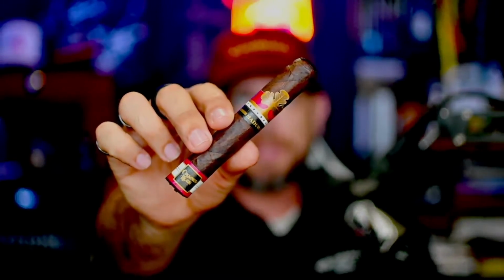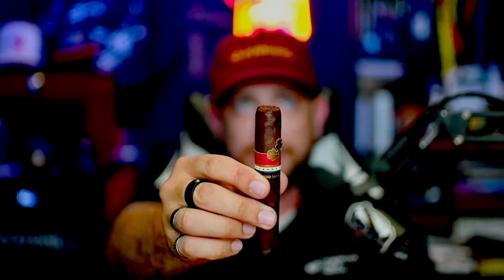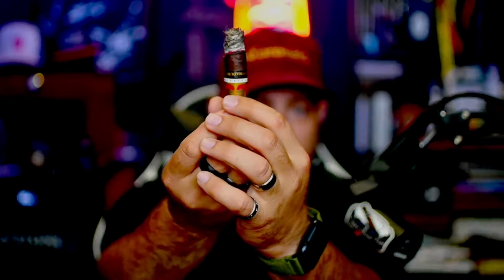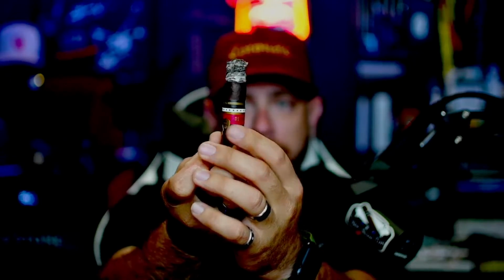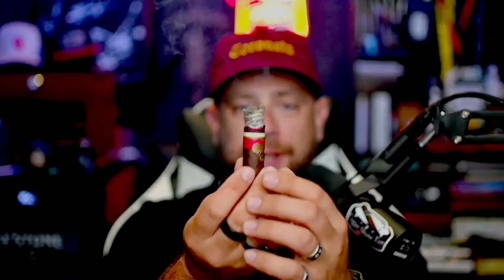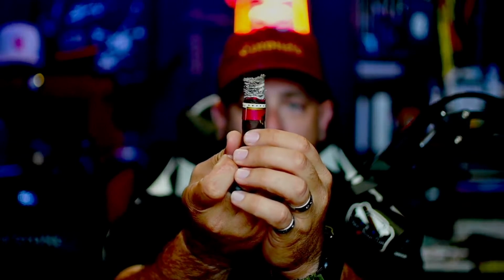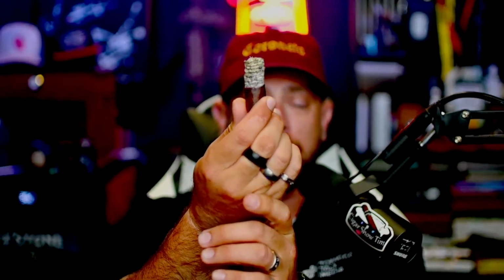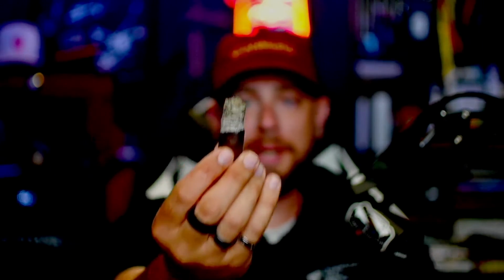Crowned Heads Coroneta Maduro Review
What’s going on everybody, I’m Cigar Show Tim and welcome to my Cigar Review Channel.
In this episode of Tobacco Talk, I smoke and talk about the Crowned Heads Coroneta Maduro made by Casa Carrillo.

Camera Gear:
-Nikon Z50
-Nikon 50mm 1.8G lens
-AC Power Adapter for Nikon Z50

Audio:
-Scarlett 2i2 Audio Interface
-Shure SM7b Dynamic Microphone
-Rode Podmic
-Rode NTG4+